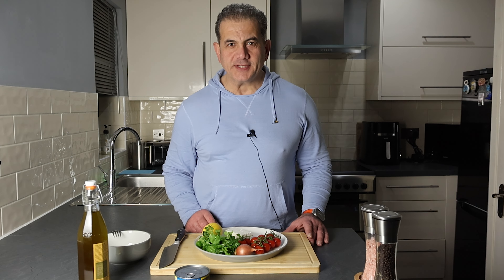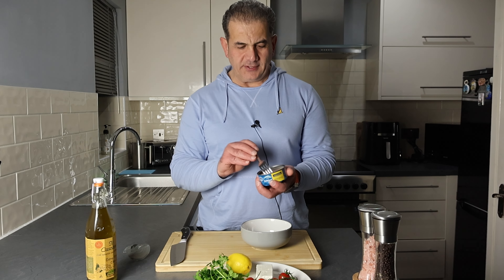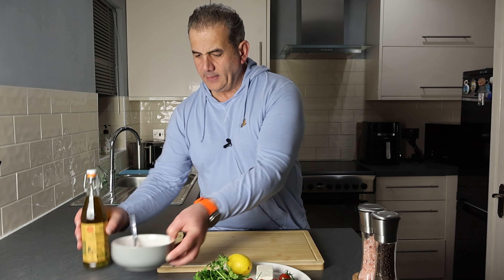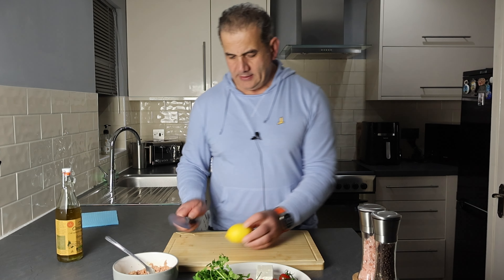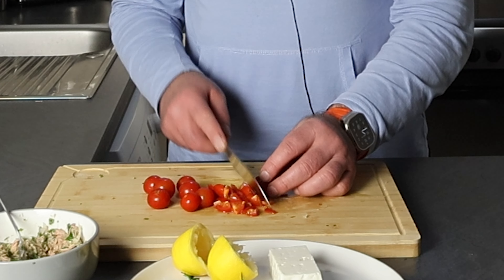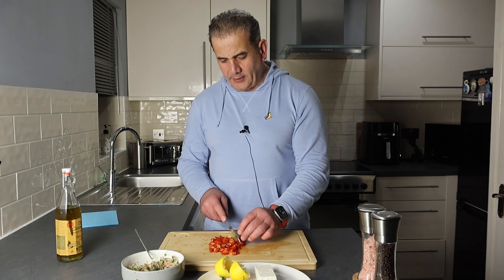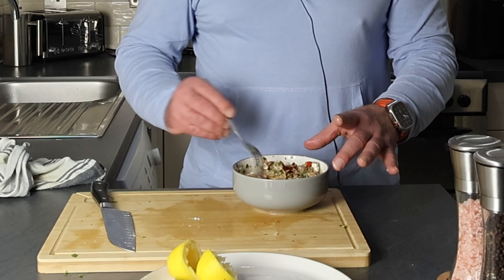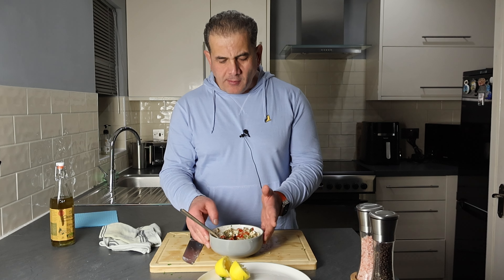Ultimate Canned Tuna Transformation: Gourmet Recipe That'll Make You Rethink Tuna Forever!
Welcome to @Hobby_Chef, where I turn ordinary ingredients into extraordinary dishes! In this episode, get ready to witness the ultimate transformation of Canned Tuna into a gourmet delight that will revolutionise your Tuna experience forever. Join me as I explore the art of culinary magic with my mouth watering recipe featuring the finest ingredients: Canned Tuna in Sunflower Oil, Extra Virgin Olive Oil, Ripe Cherry Tomatoes bursting with flavour, Fresh Flat Leaf Parsley for a vibrant touch, Zesty Freshly Squeezed Lemon to awaken your taste buds, Shallot Onions for a hint of sweetness, and Diced Greek Feta Cheese for a creamy finish.

Prepare to be amazed as I take you through each step of creating this culinary masterpiece. From simple pantry staples to sensational flavours, I'll show you how to elevate canned Tuna into a gourmet sensation that will leave you craving more. Whether you're a seasoned chef or a kitchen novice, this recipe is sure to impress your friends and family. So, grab your apron and let's embark on a journey to redefine the way you think about Tuna.

Get ready to indulge in the extraordinary with every bite!